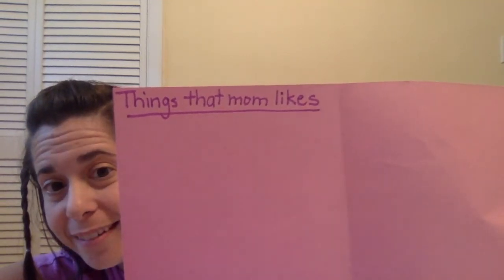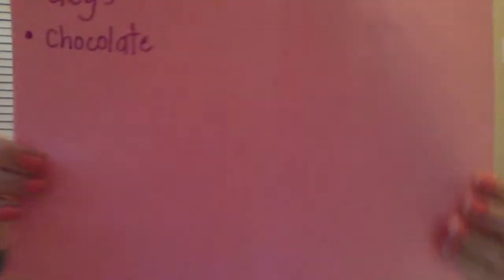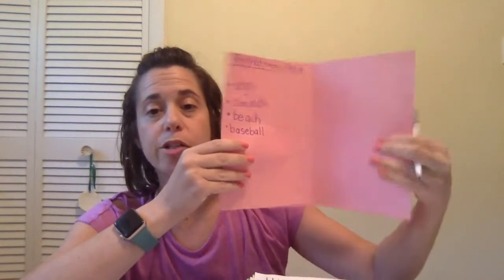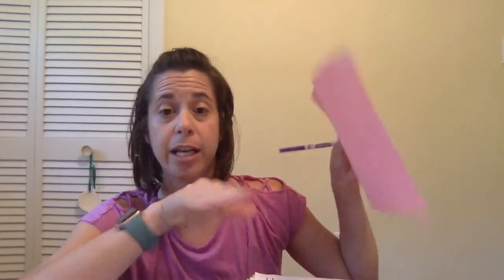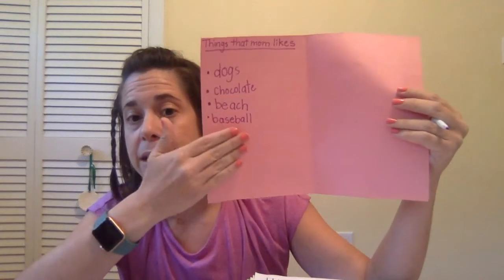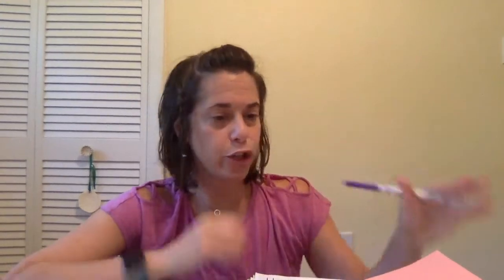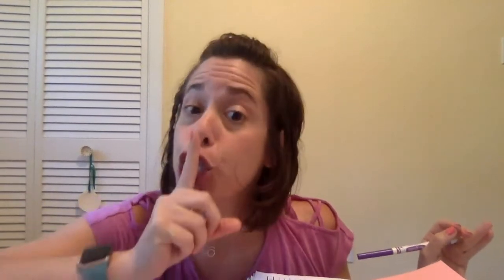Making a List for Mom Part 1